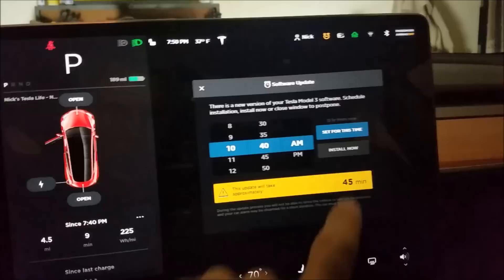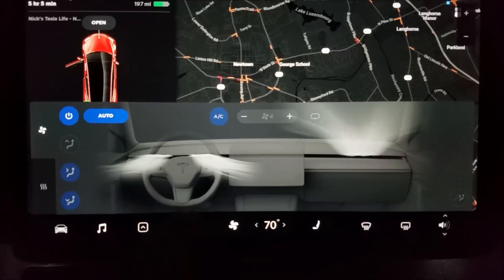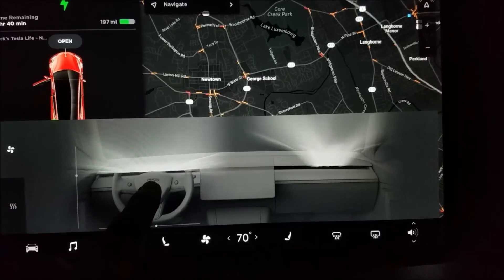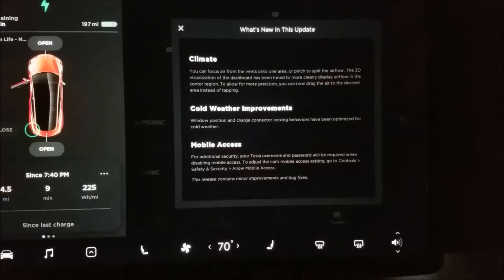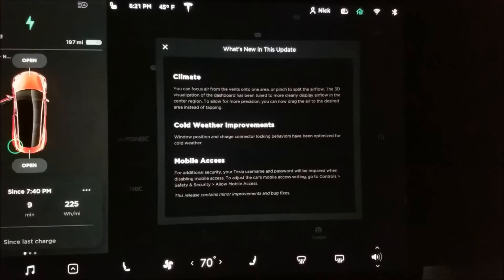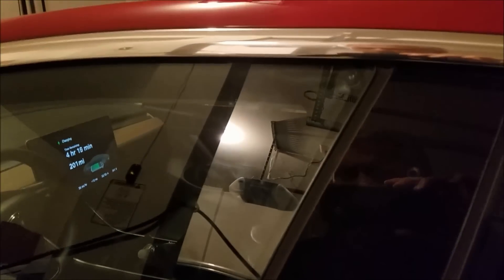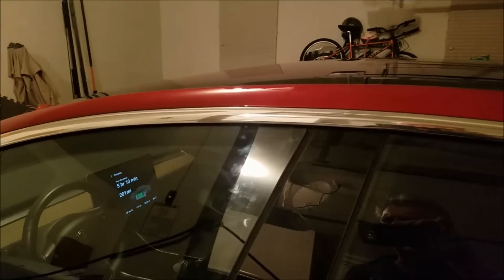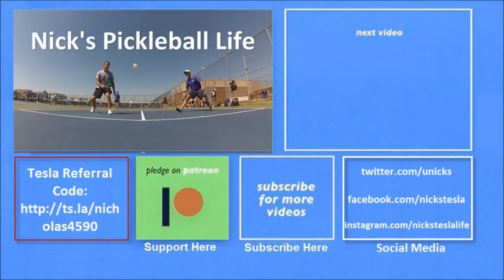Tesla Model 3 Cold Weather Software Update 2018.44.2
Day 253 - I received a software update for my Tesla Model 3 - software version 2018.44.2. It includes enhancements for Climate controls, Cold Weather Improvements and a Mobile Access security improvement.

Current Software Version: v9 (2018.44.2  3b2a5c3)